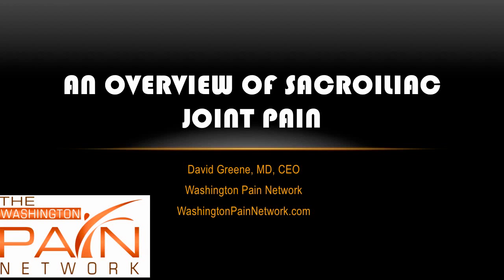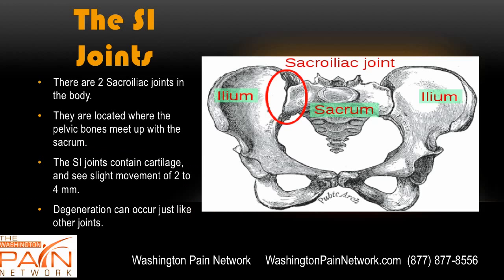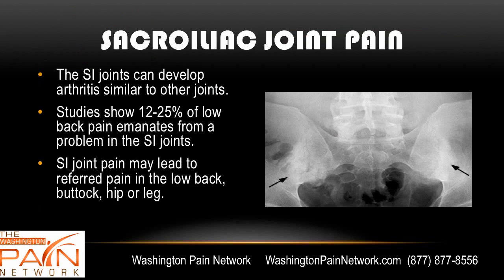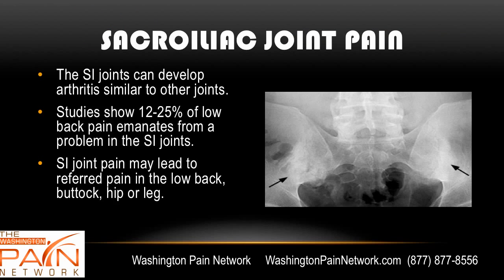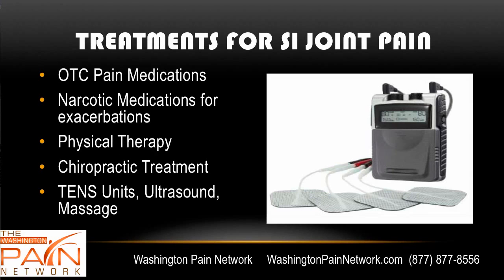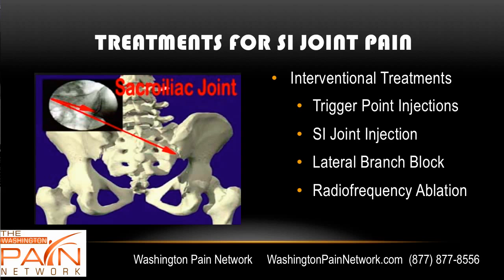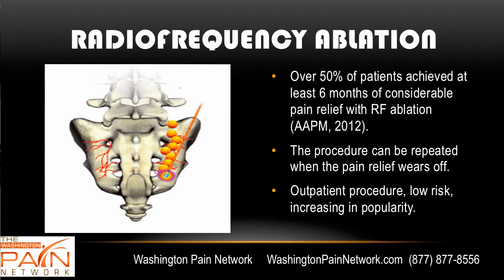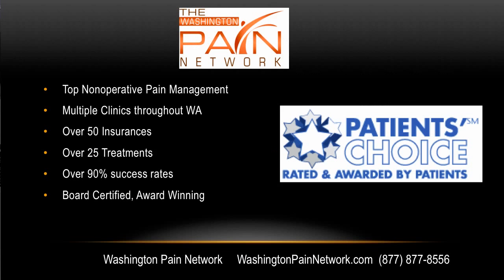Sacroiliac Joint Pain Info from a Seattle Pain Management Center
(855) WASH-PAIN

SI Joint Pain causes low back pain 12-25% of the time, so it should be considered in patients who are dealing with chronic pain. There are several treatment options available at Seattle pain clinics.

Hear Dr. David Greene, CEO of the Washington Pain Network, explain SI Joint pain and the various treatment options.
Call (855) WASH-PAIN for the top Seattle pain management options available.